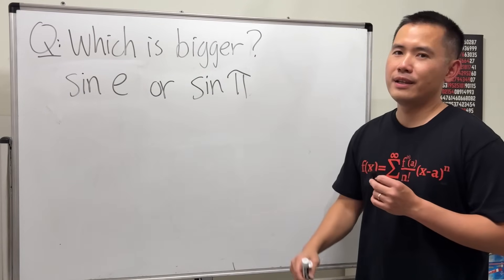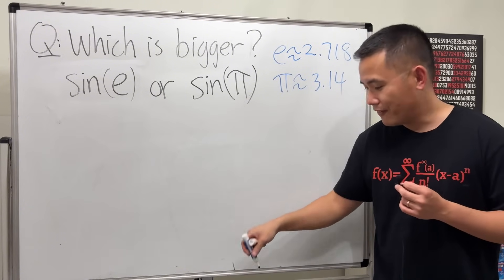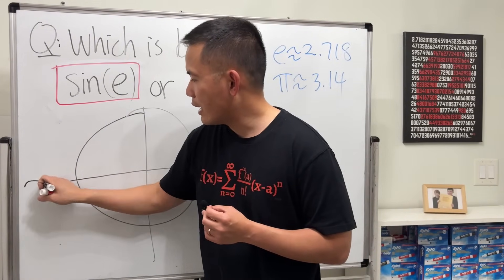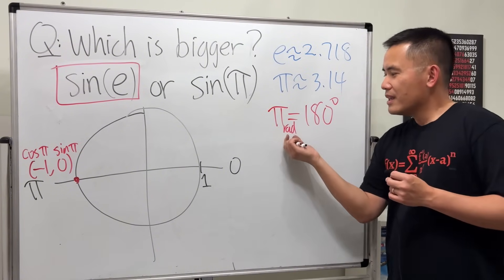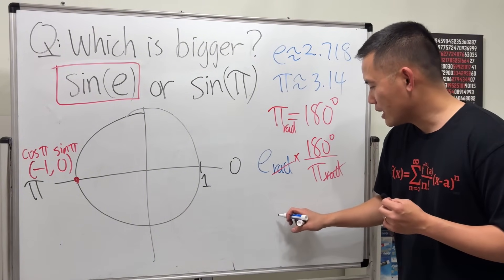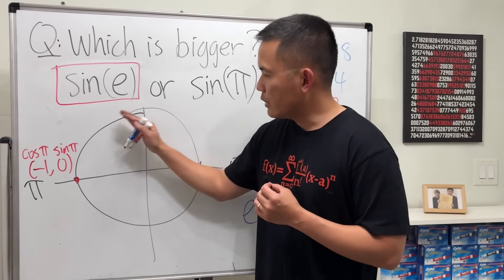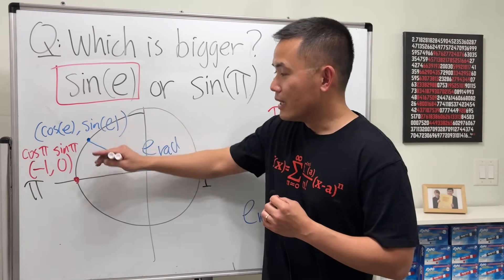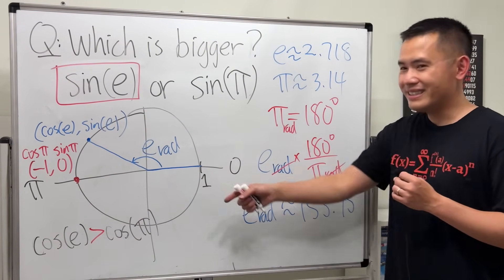Which is bigger: sin(e) or sin(pi)?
Just a fun trigonometric question. I don't think you have ever put e in sin( ) before!
Helping you master the basics of math!